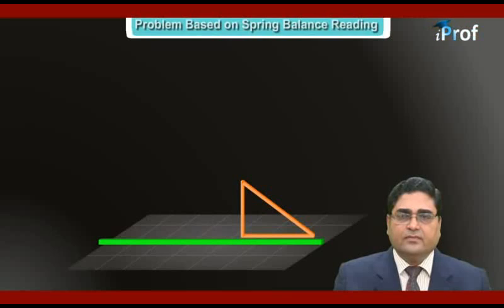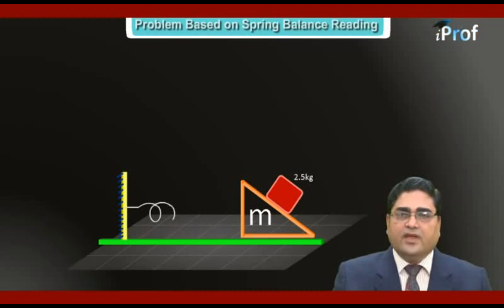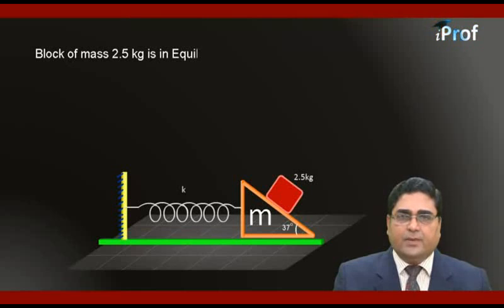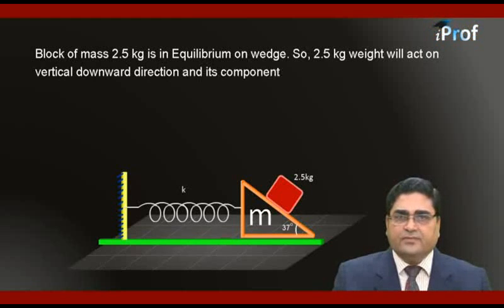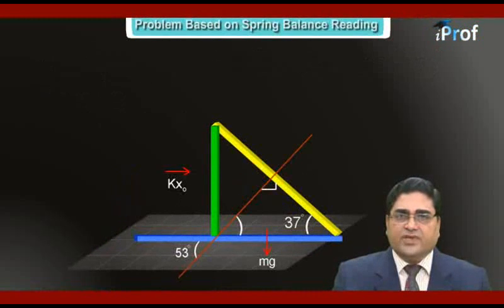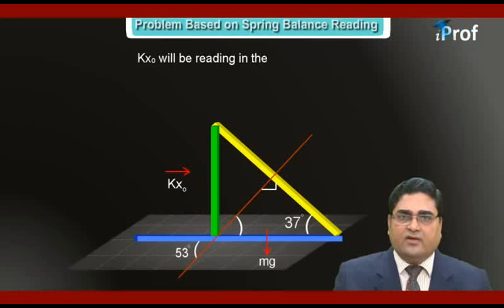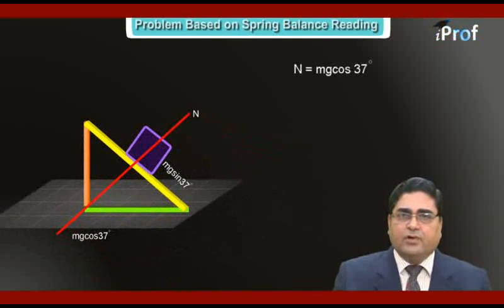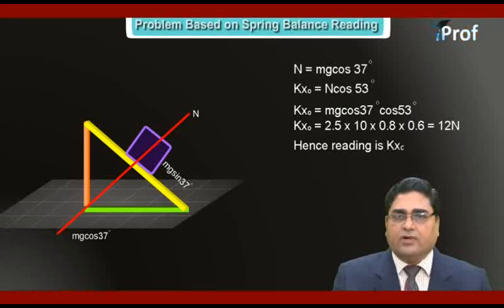PROBLEM BASED ON SPRING BALANCE READING